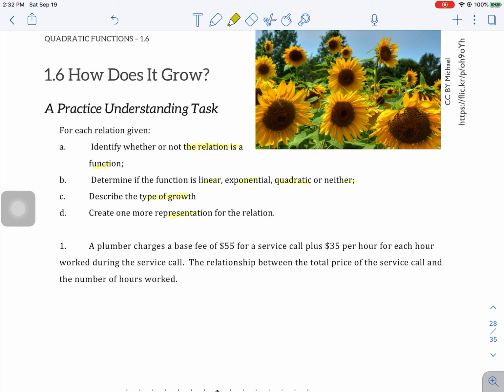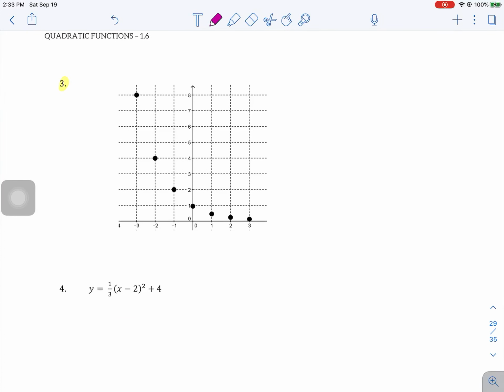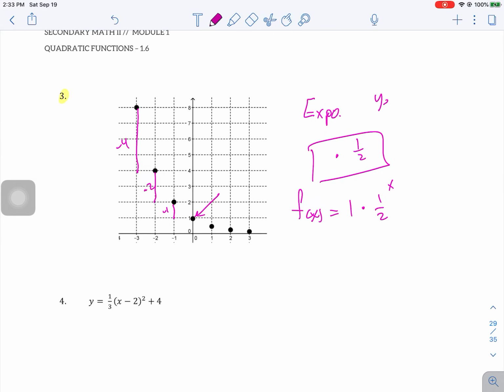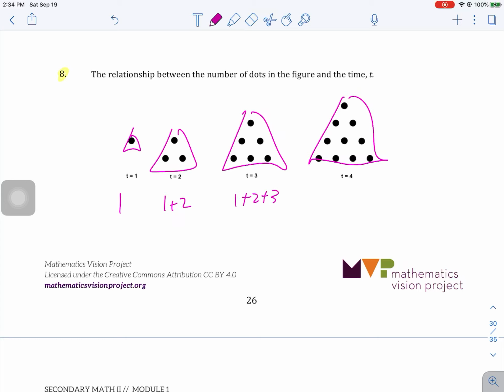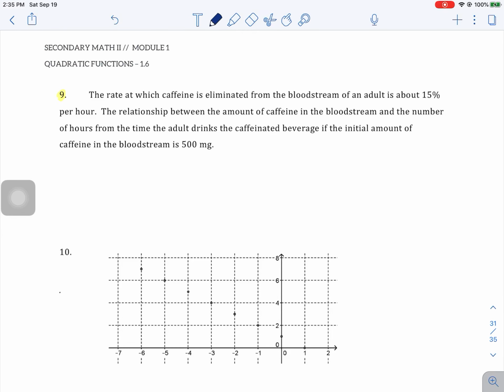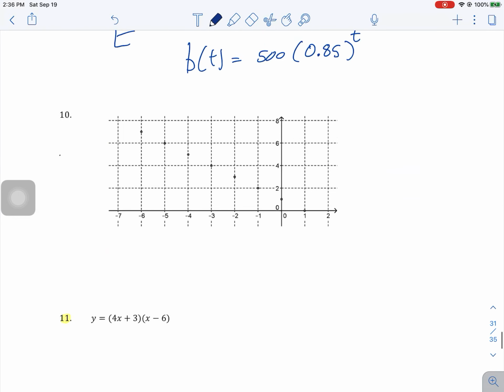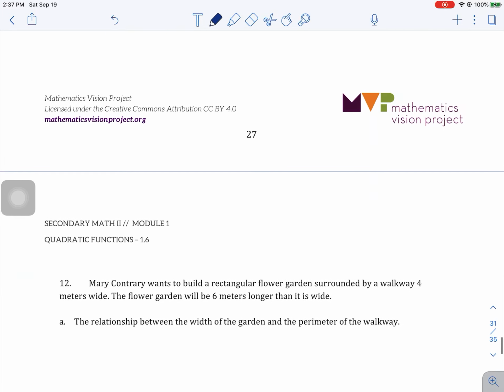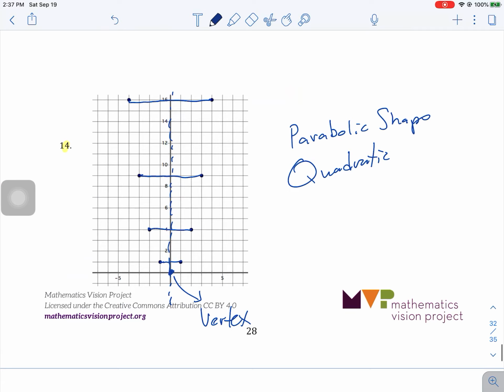September 19, 2020